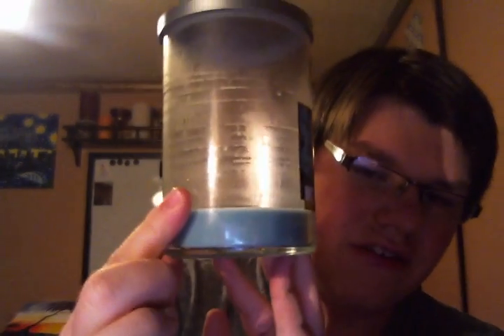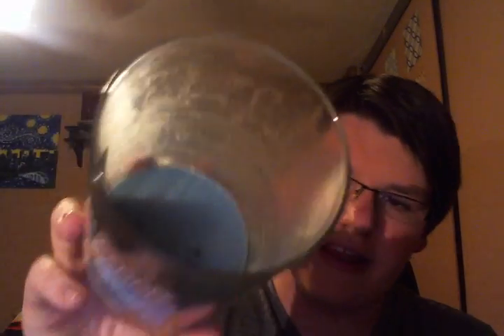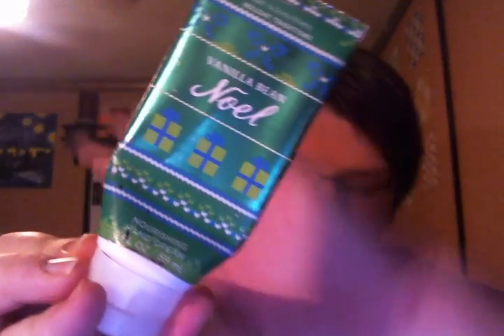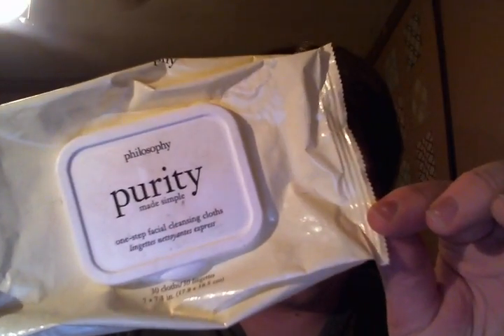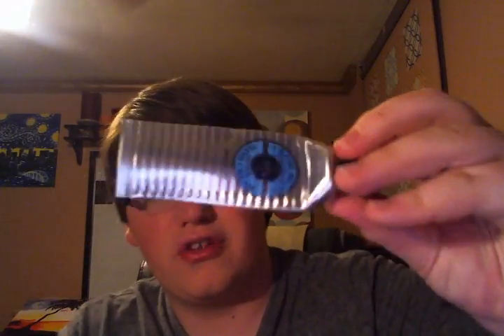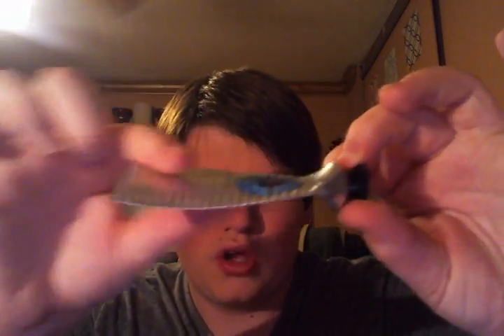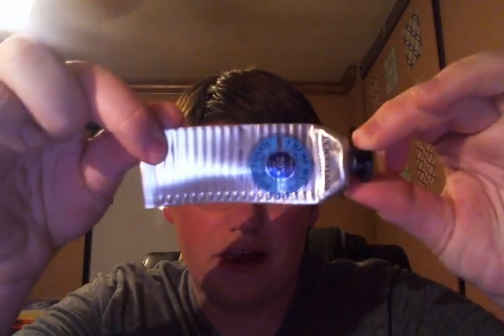Empties #4!!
Sorry for 2 Empties videos in a row but I used up so many products recently! :)

Instagram Maybe???:
My Username: candlekid0311